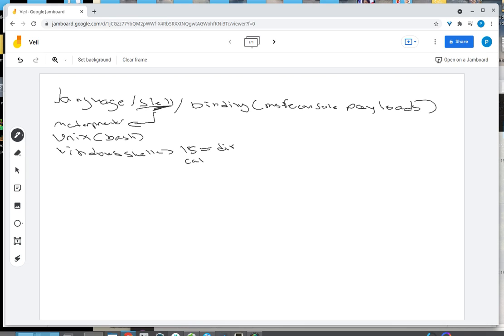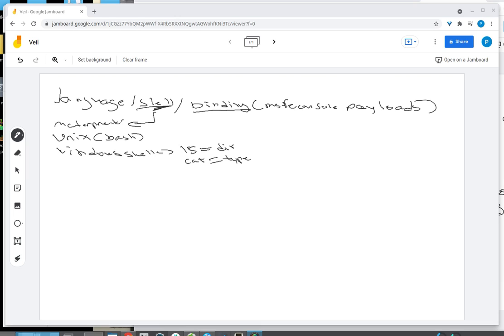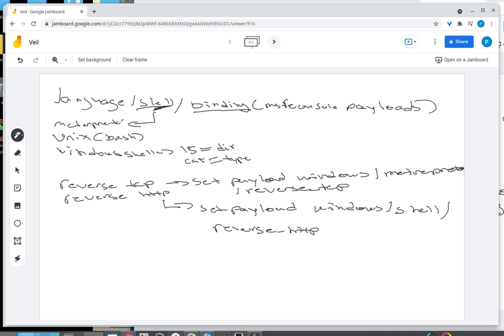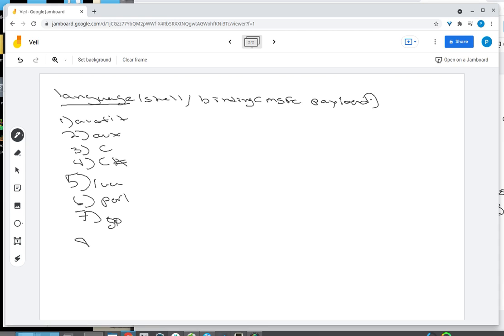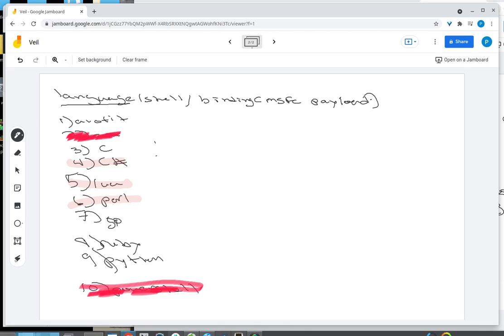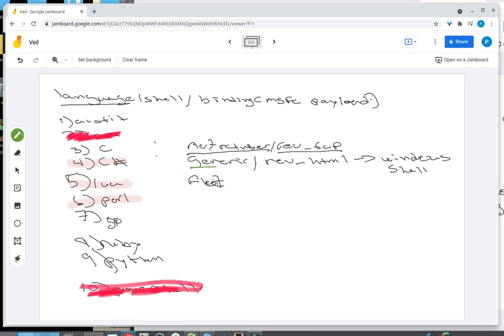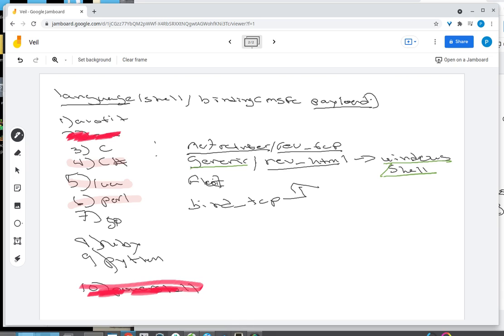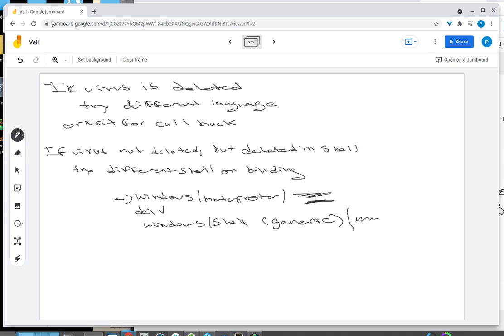office hours: How to use Veil Evasion for personal testing.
This is for demonstration purposes only!
This is Veil Evasion which is used to generate payloads for testing Windows antivirus. Do not use it for any other purpose.